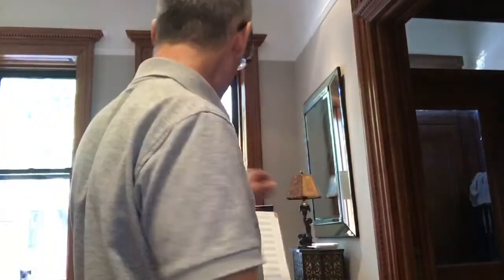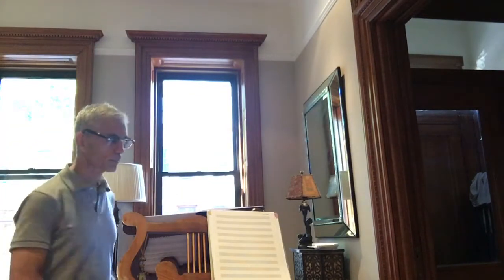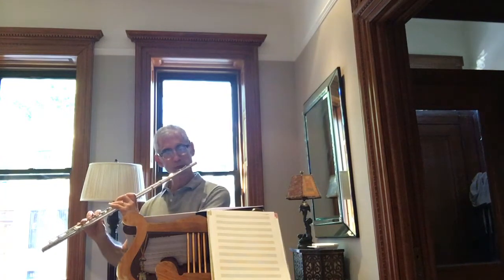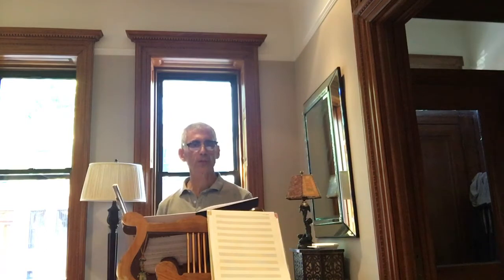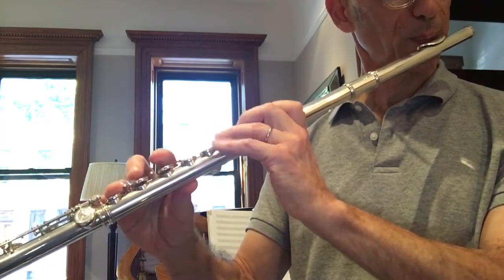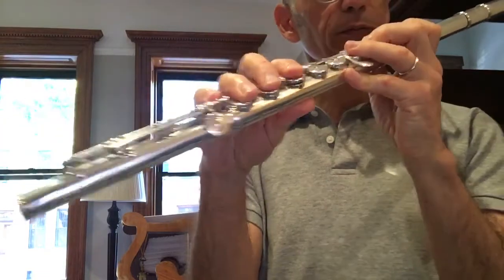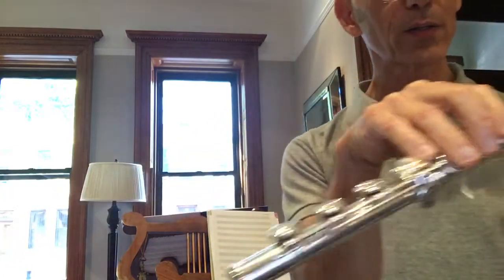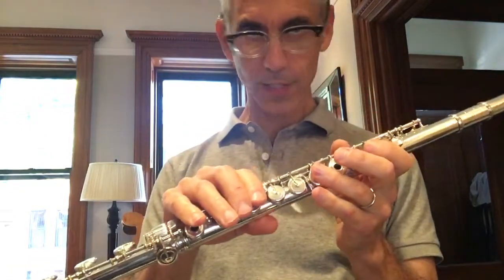SCHOCKER Plays Schocker - Extreme Sports Etudes #3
published by Theodore Presser